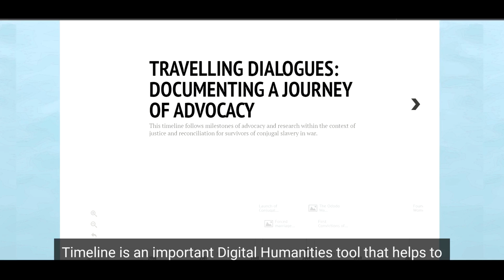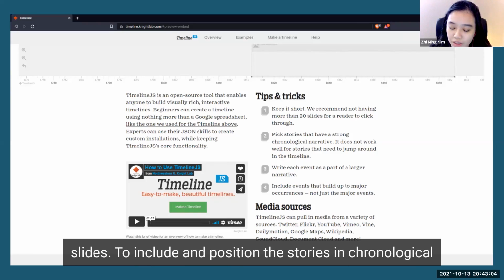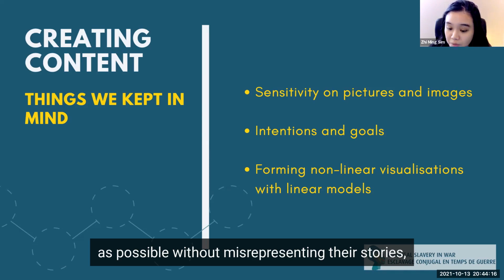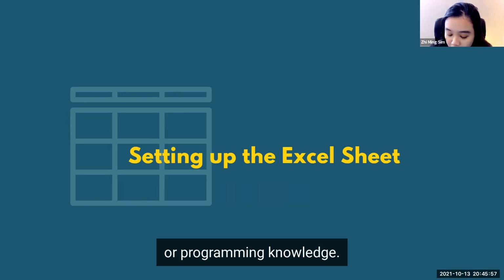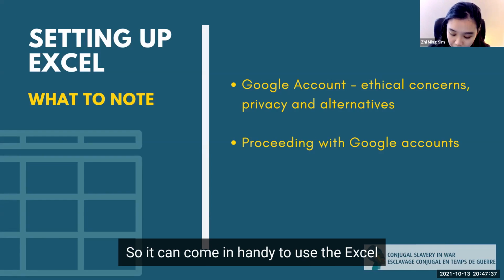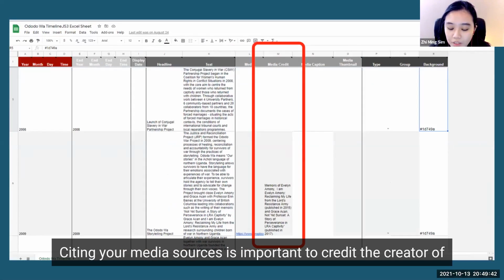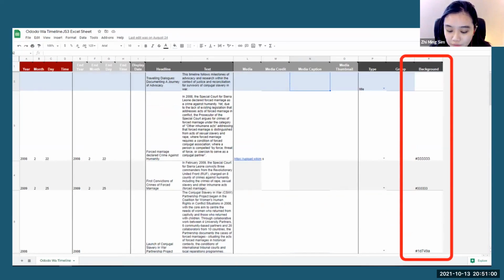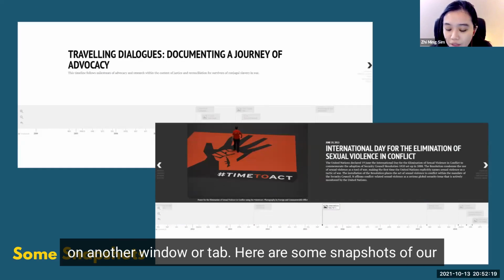TimelineJS: Build Your TimelineJS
In this video, CSiW Graduate Assistant Zhi Ming Sim walks you through the steps of making your own Timeline using the Knight Lab open access tool, TimelineJS. You will also learn how Ming used TimelineJS   and worked collaboratively with authors and activists Grace Acan and Evelyn Amony to document historical and ongoing advocacy efforts. To follow Ming’s instructions in her video tutorial, you’ll need a Google account.